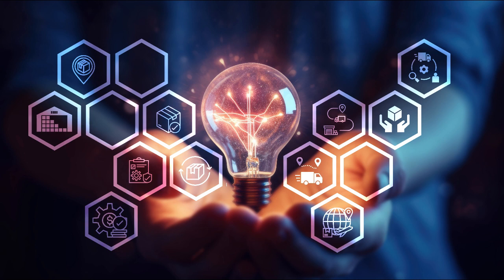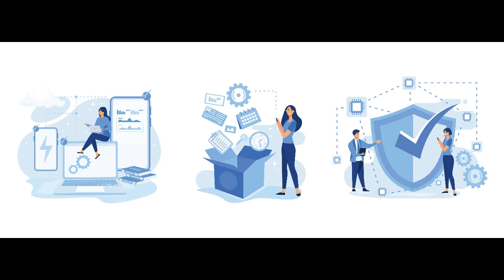Understanding Quality Management Systems - ISO 13485 - Clause 7.4 - Purchasing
Welcome to our YouTube video on Clause 7.4: Purchasing of ISO 13485! In this video, we will explore this important clause in the ISO 13485 standard, which pertains to the purchasing process within a quality management system (QMS) for medical devices. If you're involved in the medical device industry or interested in quality management, this video is for you.

ISO 13485 is an internationally recognized standard that sets out the requirements for a QMS specific to the medical device industry. Clause 7.4 focuses on the purchasing process and emphasizes the need for organizations to ensure that purchased products and services meet specified requirements. It outlines the essential steps and considerations involved in the purchasing process to maintain the quality and safety of medical devices.

In this video, we will break down Clause 7.4 of ISO 13485 and discuss its key components. We will cover:

Scope and applicability: We will provide an overview of Clause 7.3 and explain where it fits within the broader context of the ISO 13485 standard. Understanding the scope and applicability of this clause is crucial for organizations implementing ISO 13485.

Purchasing process: We will dive into the various stages of the purchasing process outlined in Clause 7.4. This includes the identification of purchasing requirements, selection and evaluation of suppliers, establishment of purchasing information, and verification of purchased products.

Supplier evaluation and selection: We will discuss the importance of evaluating and selecting suppliers who can consistently meet the organization's requirements. We will explore methods for assessing supplier capabilities, such as audits, performance evaluations, and quality agreements.

Purchasing information: We will explain the essential elements that should be included in purchasing information to ensure clear communication with suppliers. This includes requirements for product or service specifications, purchase orders, and any relevant quality documentation.

Verification of purchased products: We will highlight the need for organizations to verify that purchased products meet specified requirements. We will discuss methods for inspection, testing, and acceptance of purchased products to ensure their quality and conformity.

Control of externally provided processes, products, and services: We will touch upon the requirements for managing processes, products, and services that are provided by external parties. This includes the establishment of controls, communication of requirements, and ongoing monitoring and evaluation.

By following the requirements of this clause, you can enhance your organization's ability to consistently procure high-quality products and services for medical devices.

Whether you are a quality professional, a medical device manufacturer, or simply interested in ISO 13485, this video will equip you with valuable knowledge and guidance on the purchasing process. Join us as we explore the intricacies of Clause 7.4 and its significance in maintaining a robust QMS for medical devices.